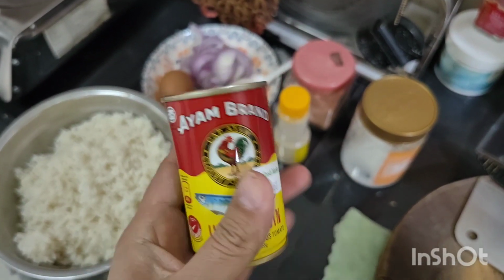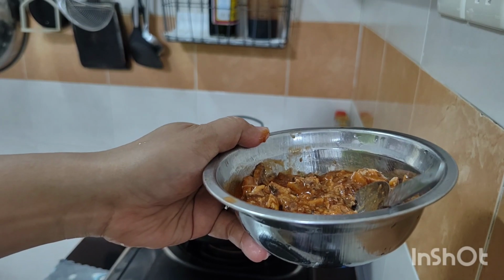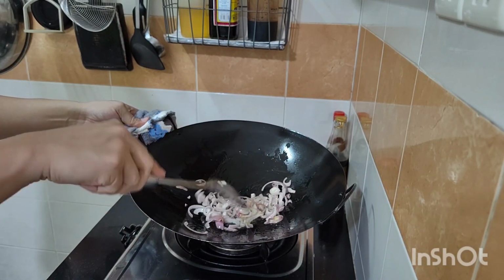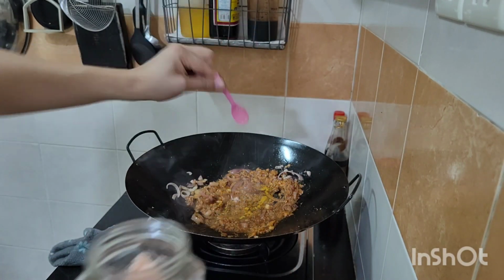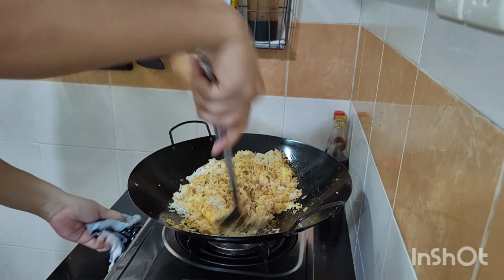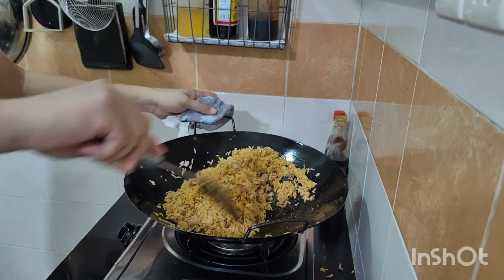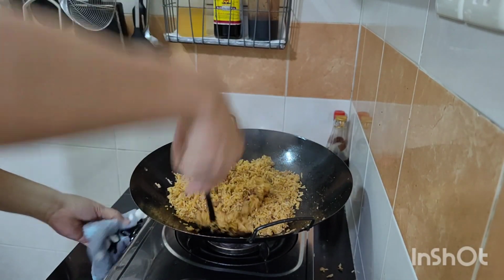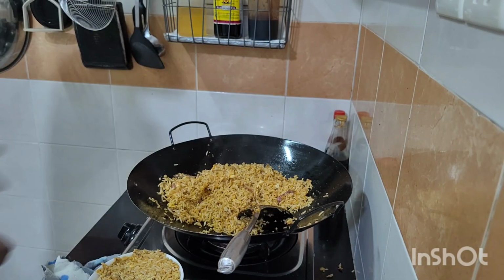Simple Sardine Fried Rice 沙丁鱼炒饭 DIY During Cold Seasons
Welcome to the page, if you want to cook something simple and cheap. Do try this Sardine Fried Rice. Superb taste and you can always add in additional side dish such as sausage, fried eggs, cucumber, sambal, etc. It is so yummy that you can do it anytime. Below is the items that you need:

1 can of sardin (small)
1.5 cup of cooked rice (overnight/rest till room temperature)
half teaspoon of sugar
half teaspoon of curry powder
1 teaspoon of soy sauce (optional)
1 dash of pepper
1 chopped onion (medium size)
5 tablespoon of cooking oil.